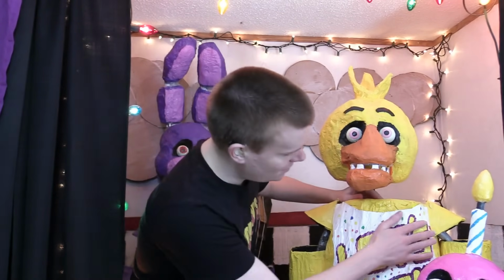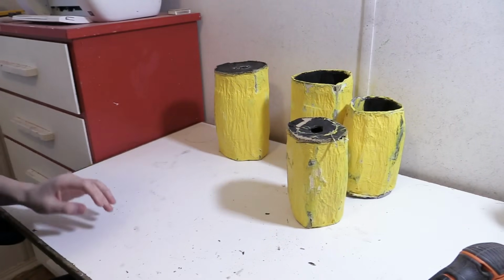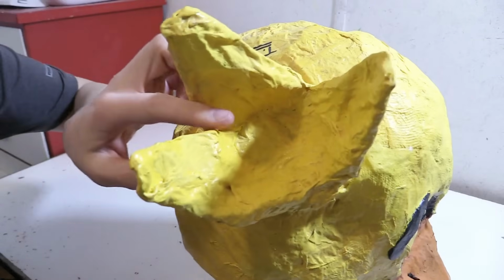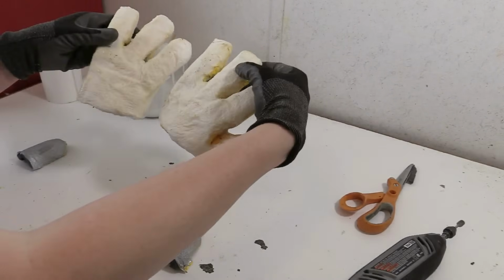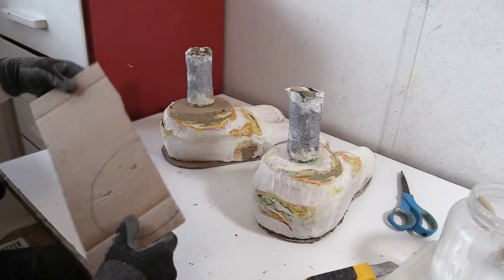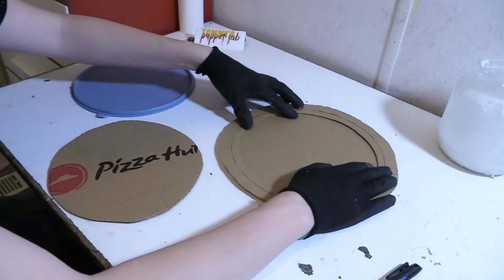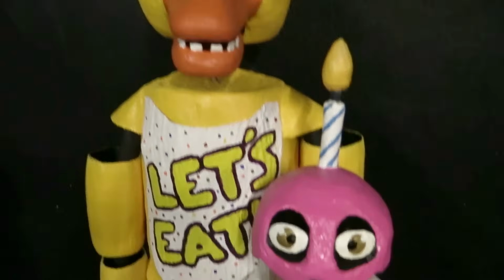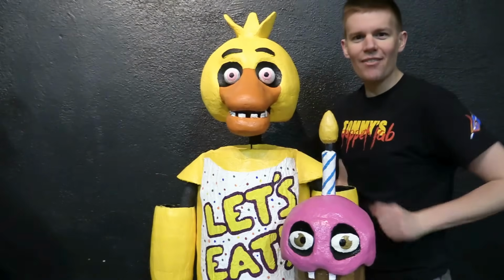Chica the Chicken gets a Makeover! FNAF Parts and Service in Real Life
Chica the Chicken gets a complete beauty treatment and smooth down! Chica also gets new features and a new item she should of had from the very beginning! Looking good girl!

Build your own Chica puppet!